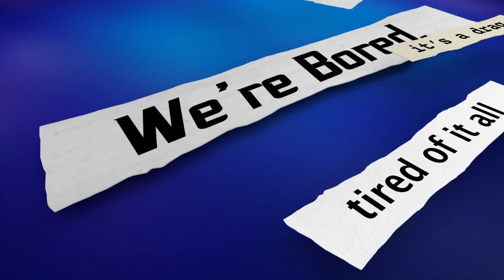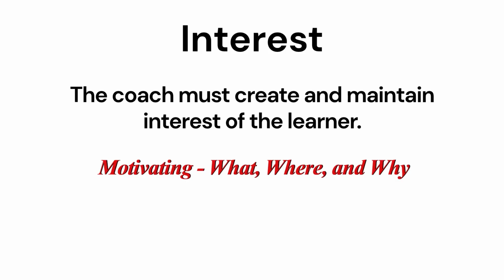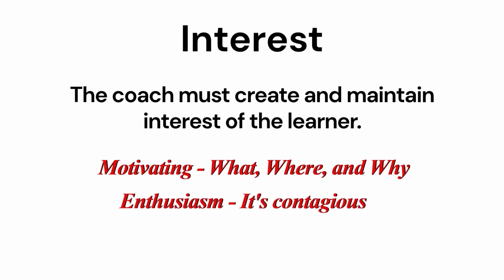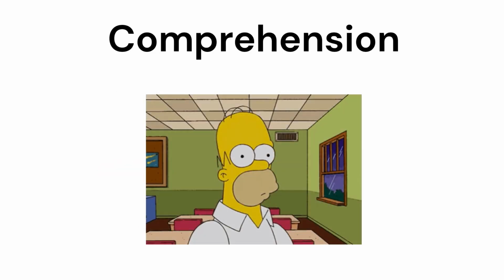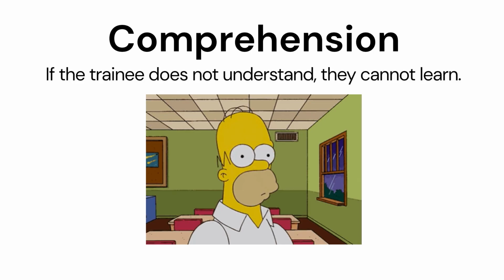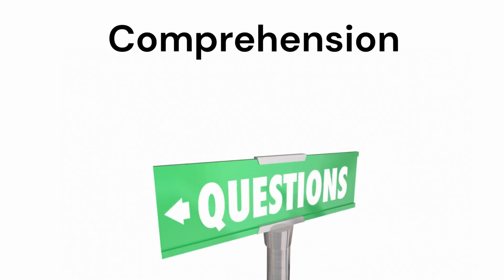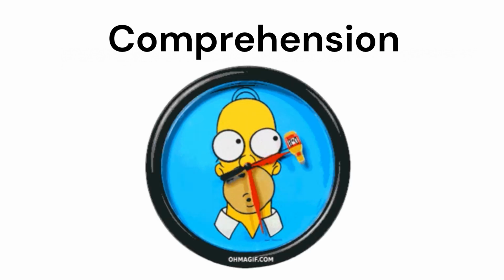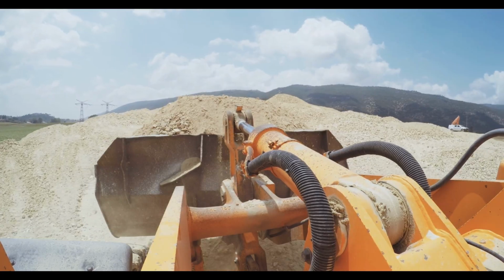Adv Coach 05 Principles of Instruction V1 0 0